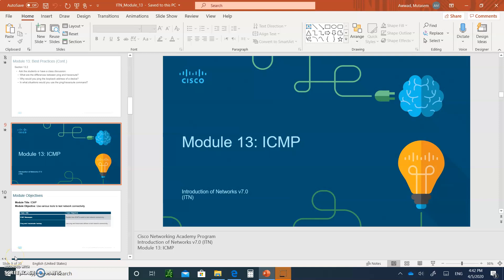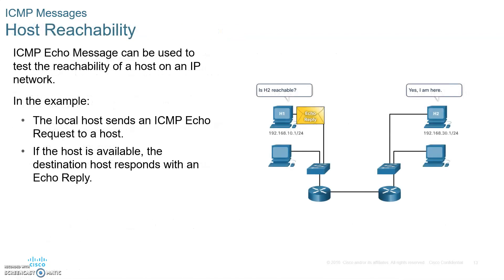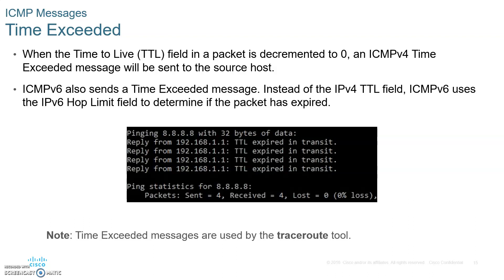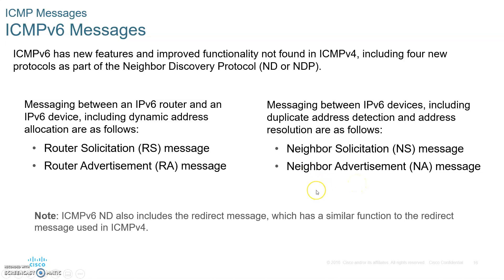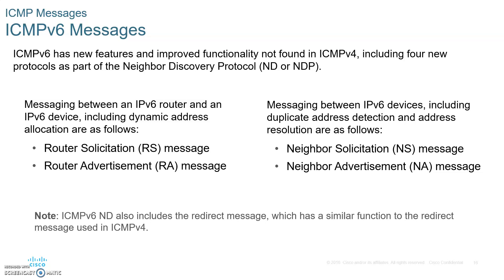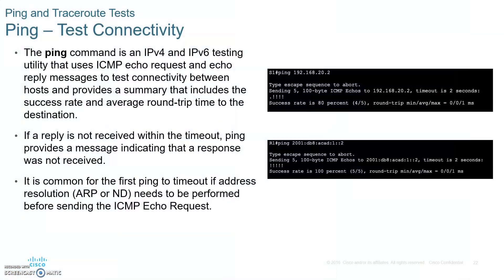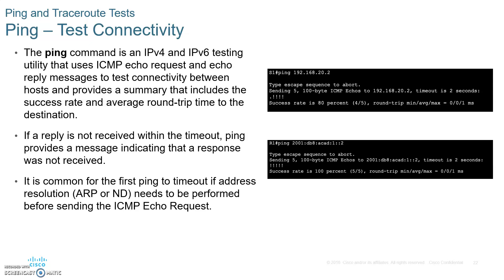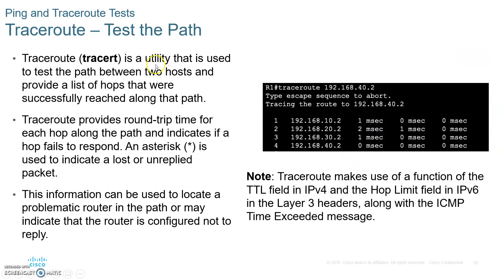CCNA 7 ITN- Introduction to Networks- Module 13 ICMP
Lecture on CCNA 7 ITN- Introduction to Networks- Module 13 ICMP